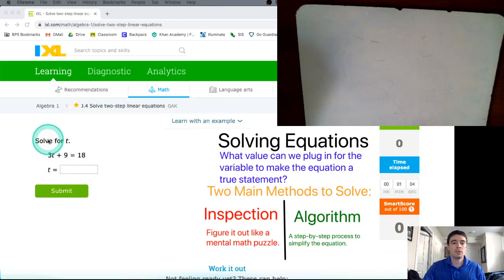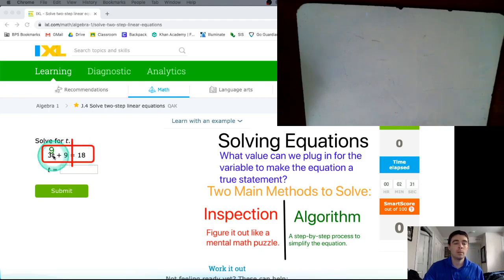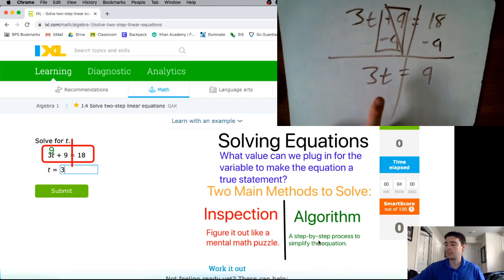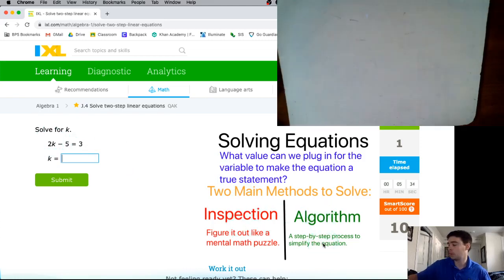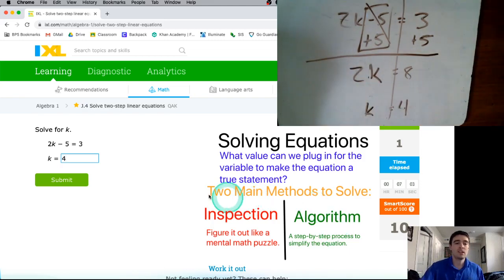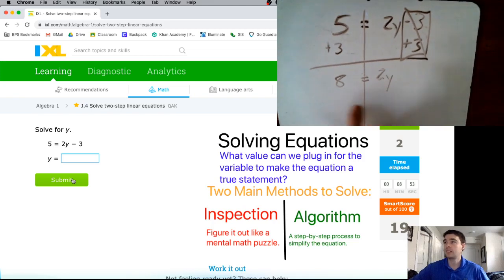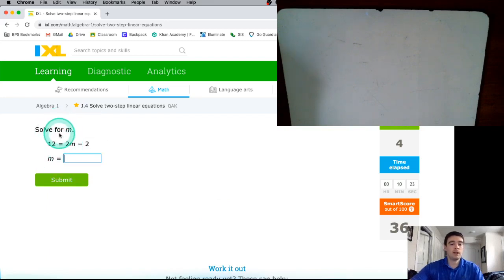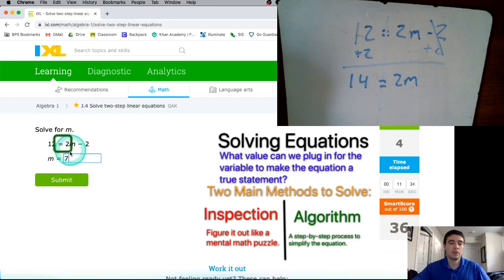IXL Support: J4 - Solving Two-Step Equations